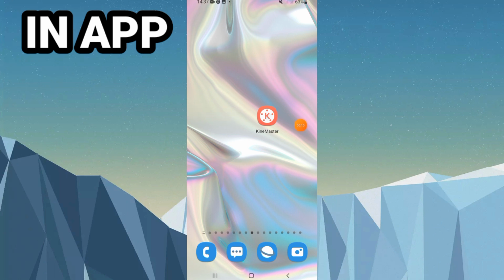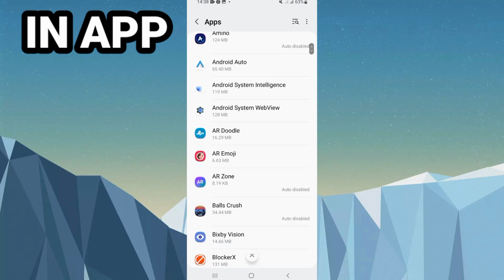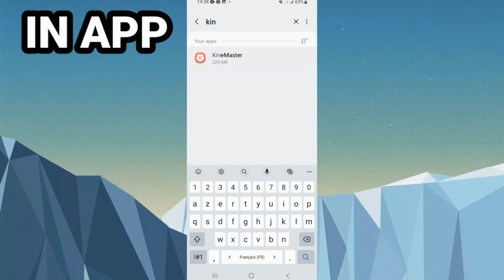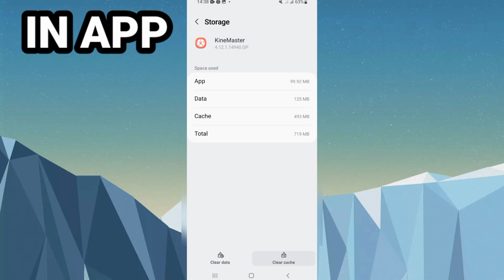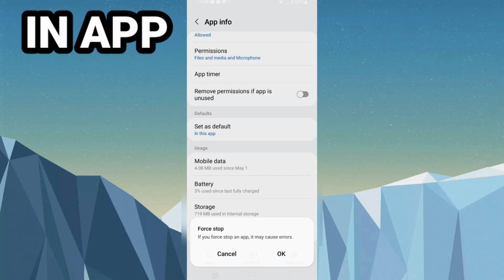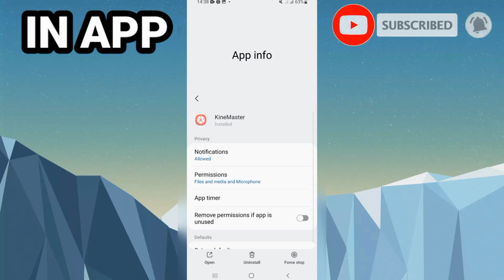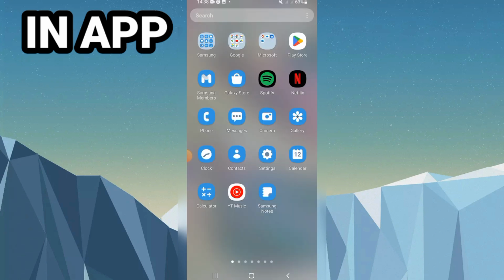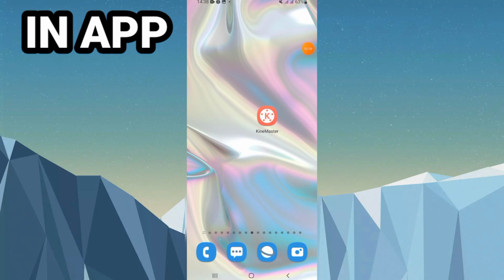How To Fix KineMaster Video Not Playing | Final Solution